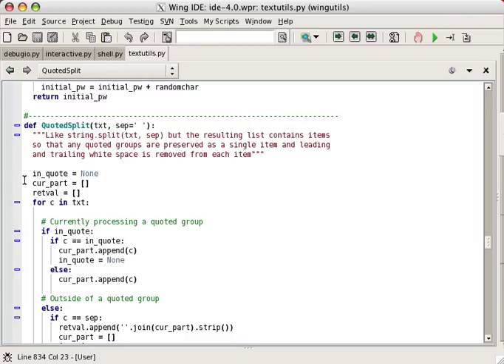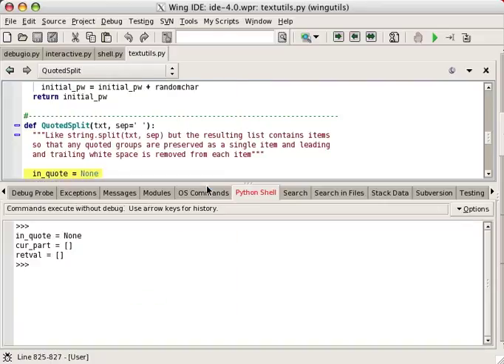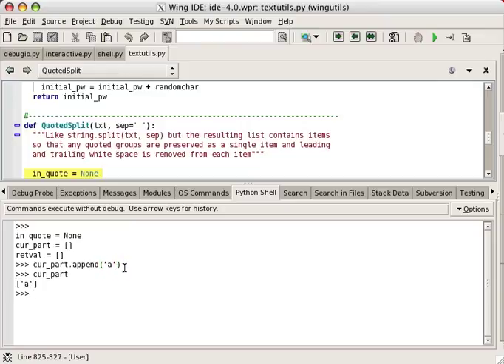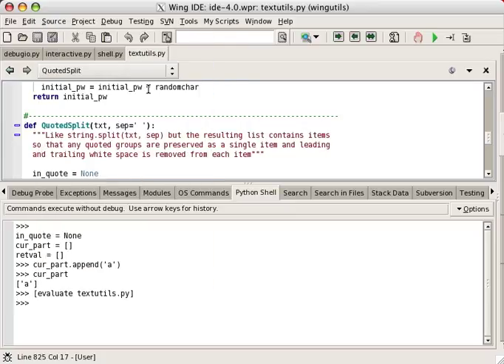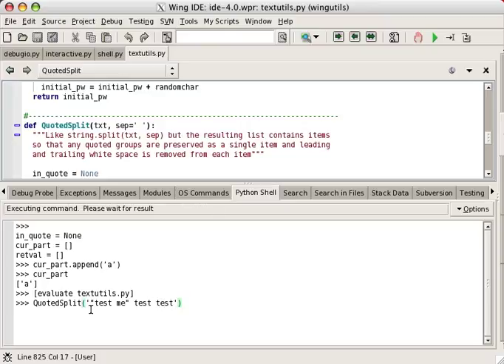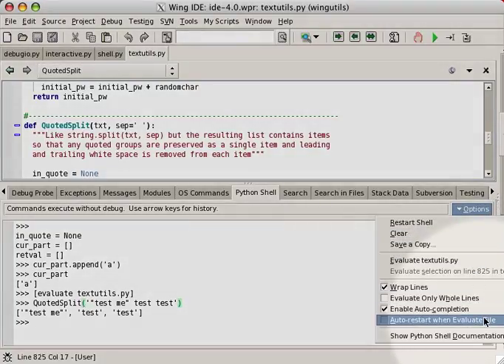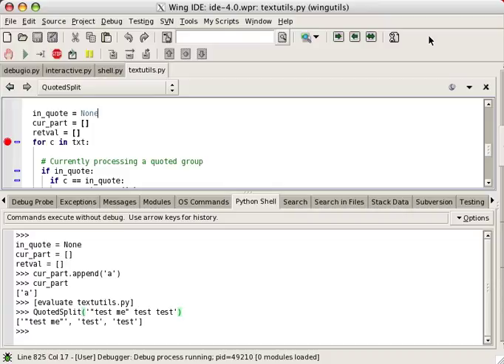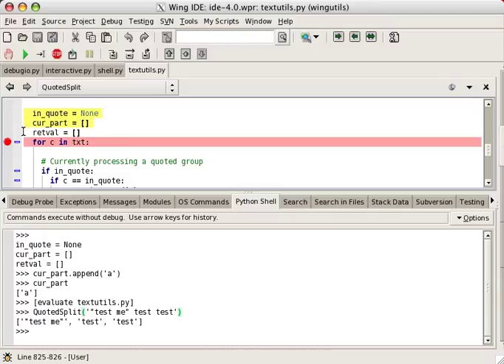Evaluating Code in Wing IDE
Briefly shows how selections or whole files can be evaluated in the integrated Python Shell and Debug Probe in Wing IDE, as a quick way to test out, play with, or craft bugs fixes for code.